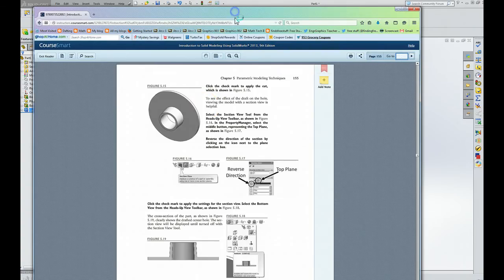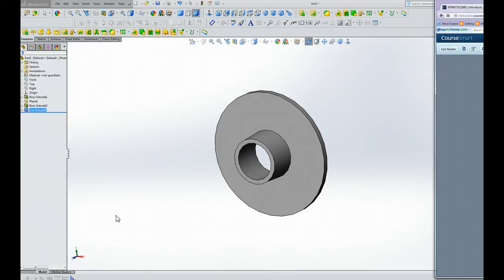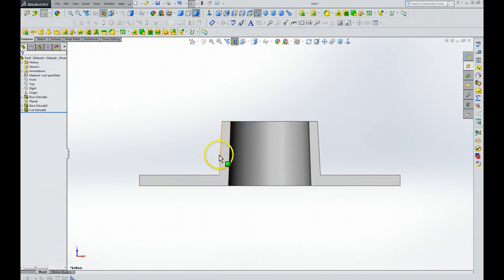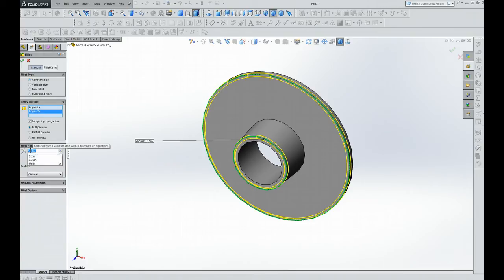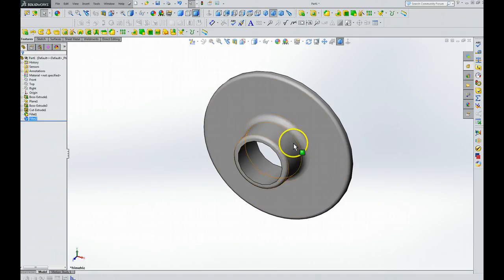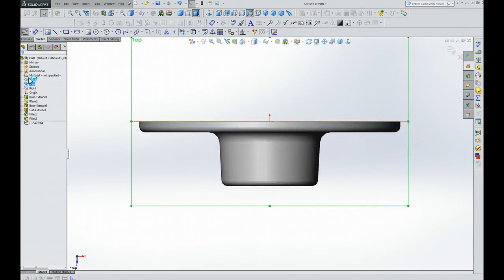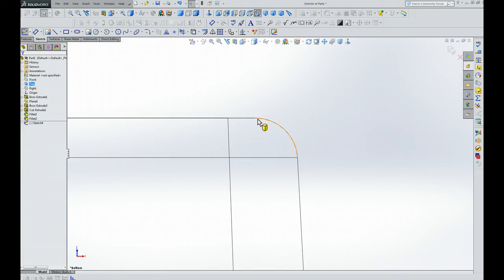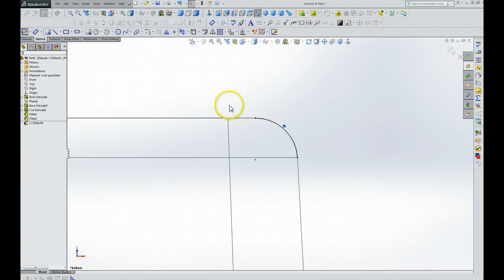Modeling Tutorial: Molded Flange B